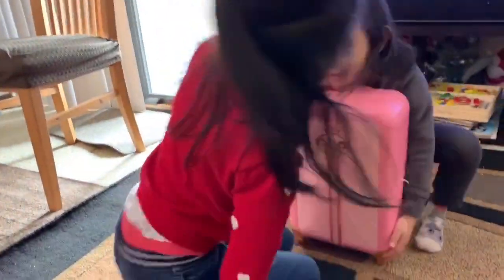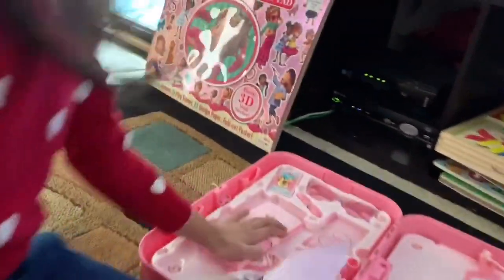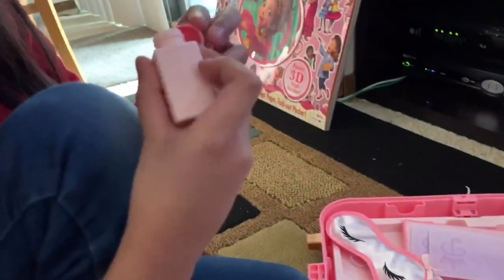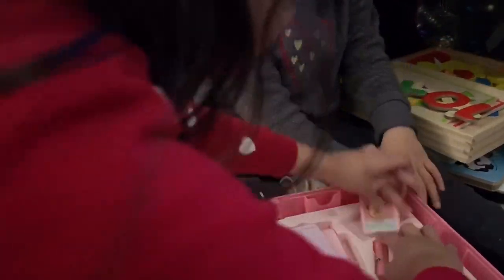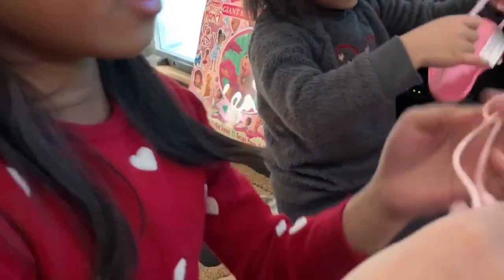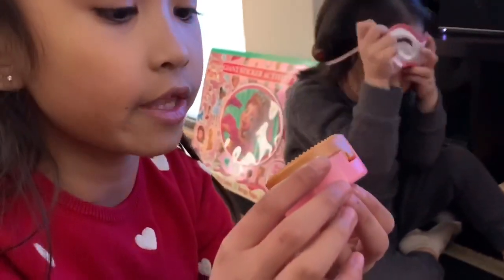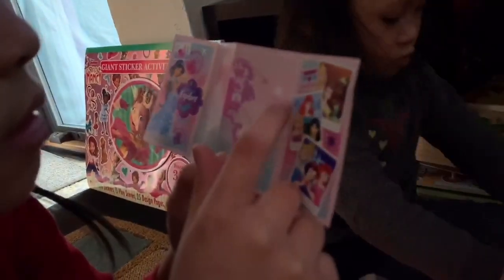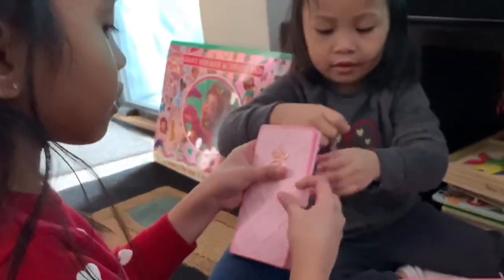What’s inside the Disney Princess Travel Suitcase?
unboxing my disney princess travel suitcase and let’s see what’s inside the disney princess style collection play suitcase travel set.